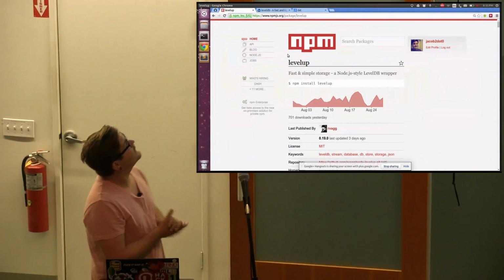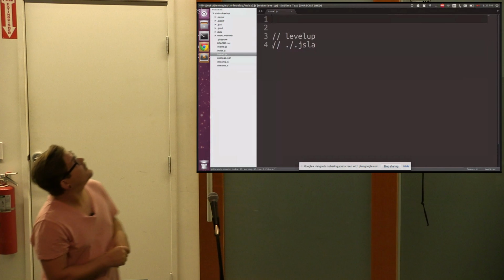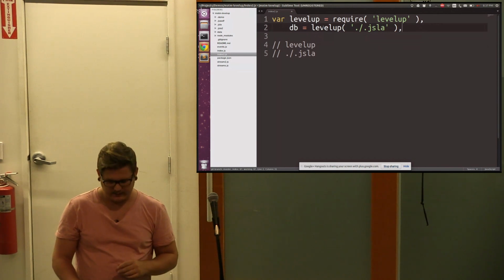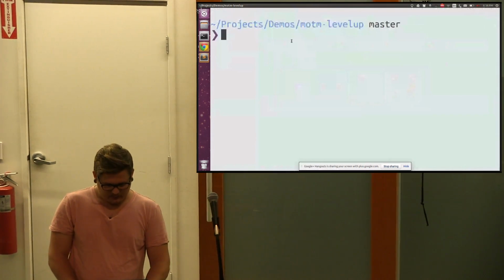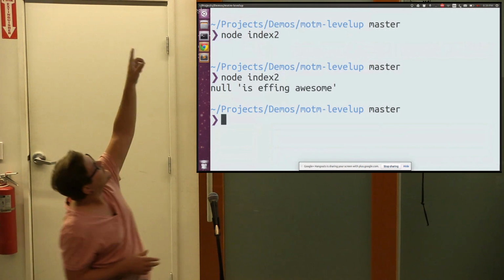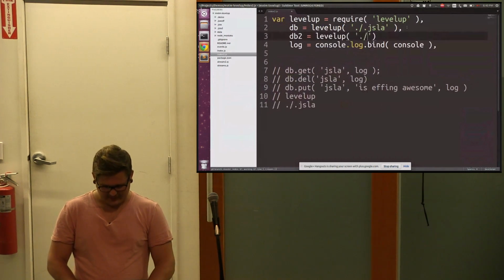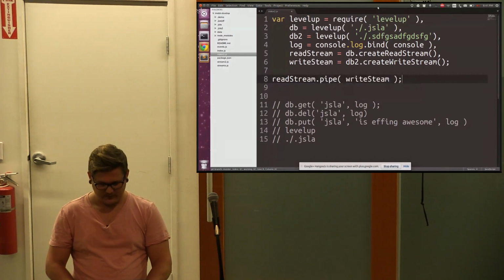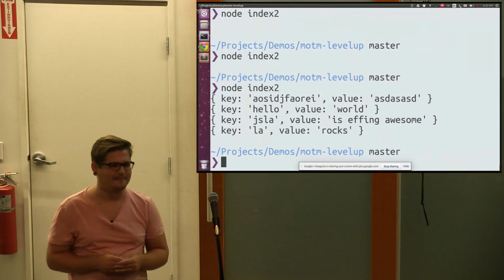Jacob Lowe: Module of the Month: npm LevelUp | JS.LA August 2014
Presented by Jacob Lowe at JSLA (js.la) on Thursday August 28th 2014 - First in a series of Module of the Month presentations.
LevelUp